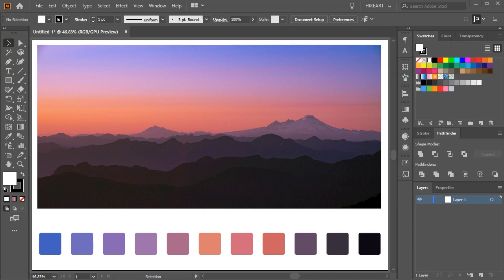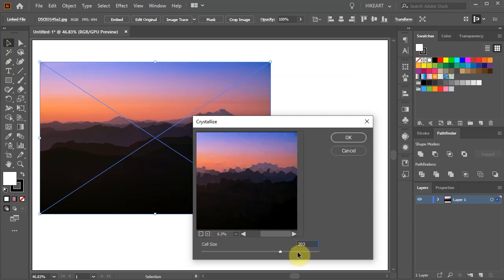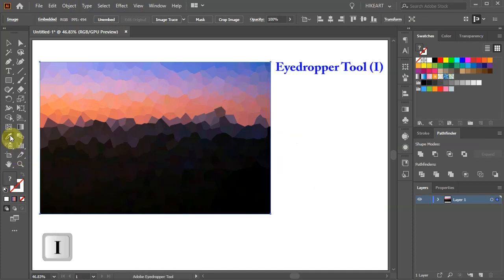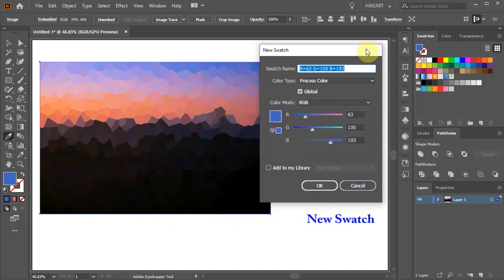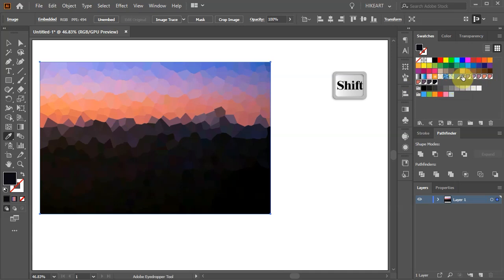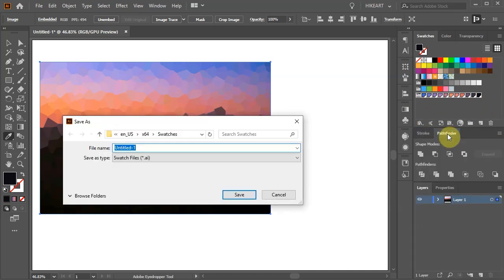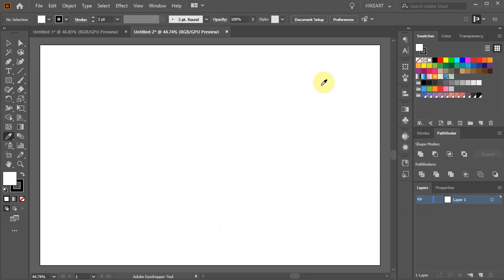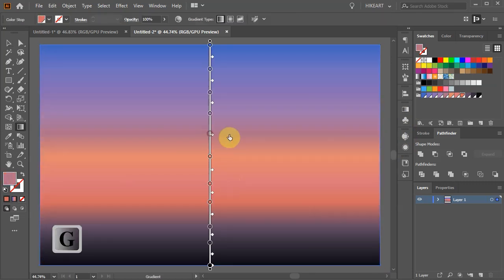How to Create a Color Group From a Photograph in Adobe Illustrator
Learn how to create your own color palette from any photograph and save it for future use.